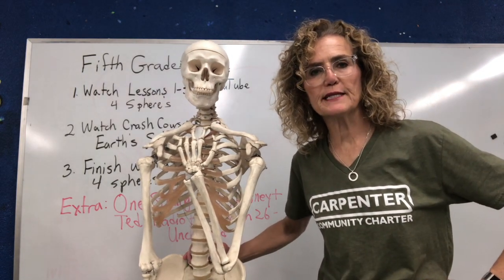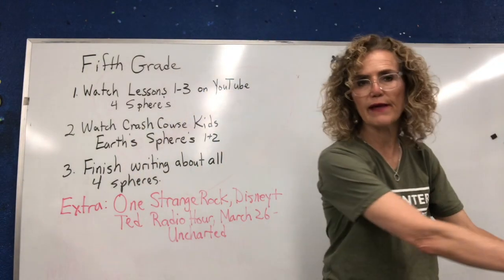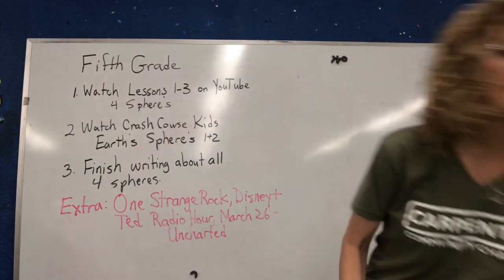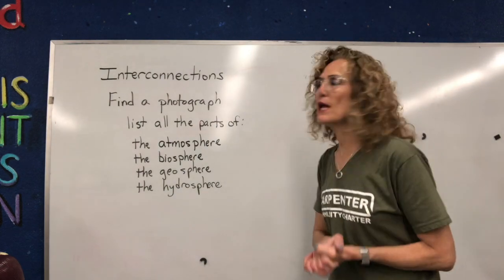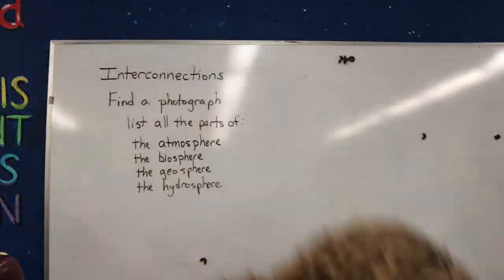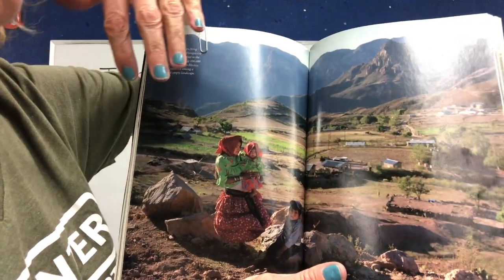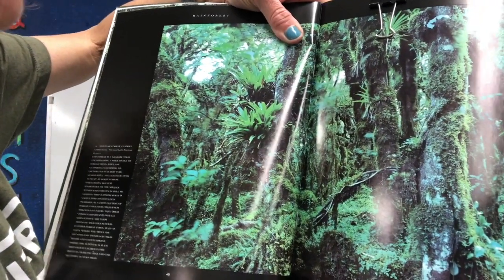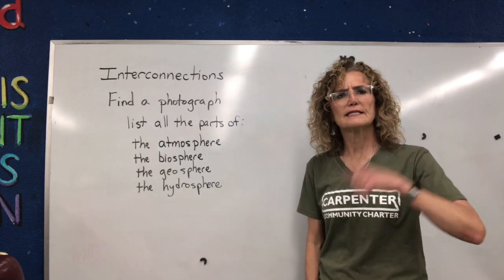Fifth Grade, Lesson 4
Interconnections